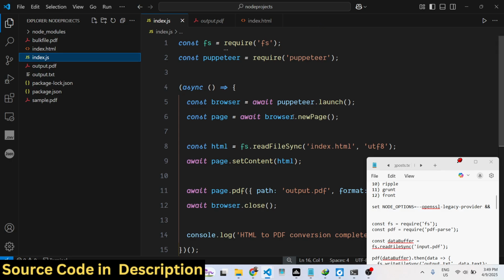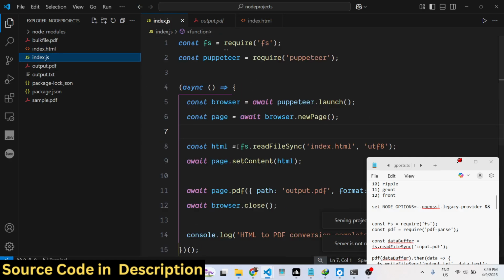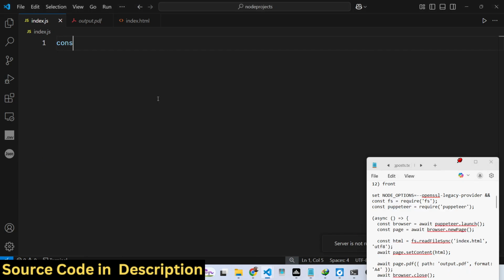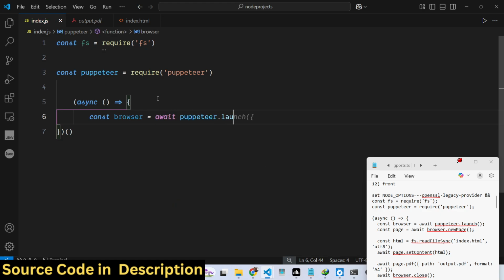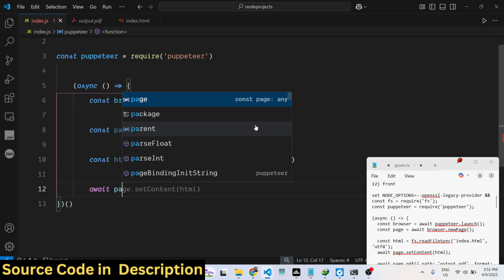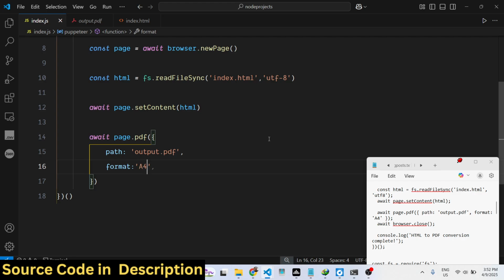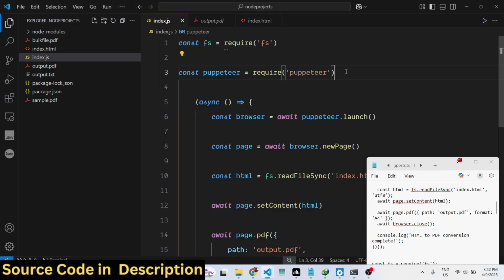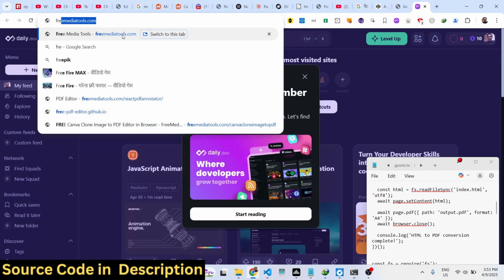Node.js Puppeteer Tutorial to Export HTML with CSS to PDF Document in Terminal